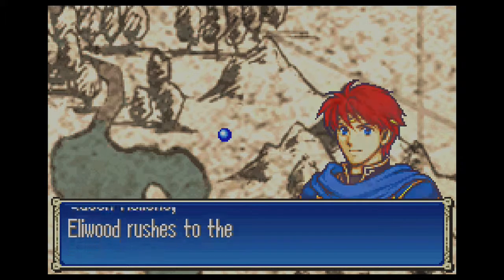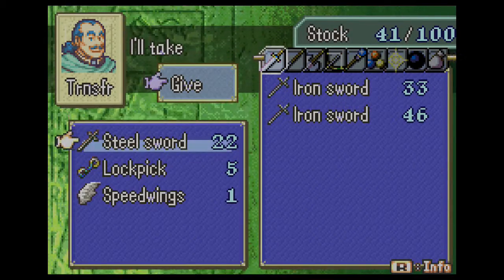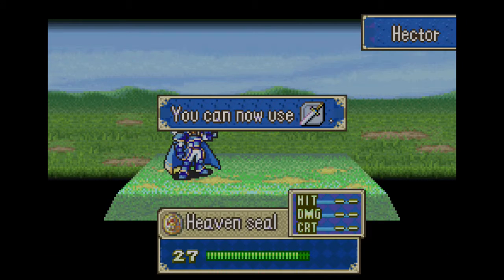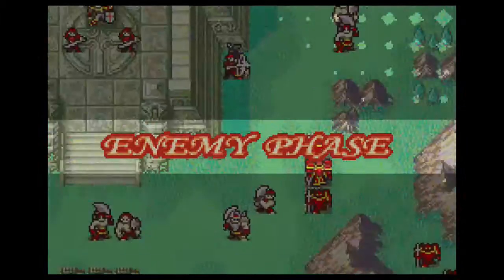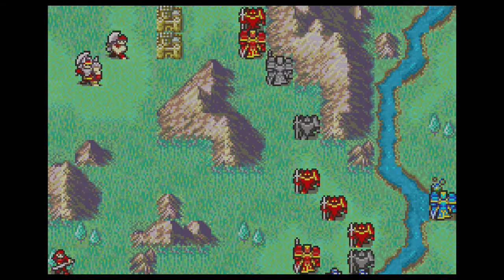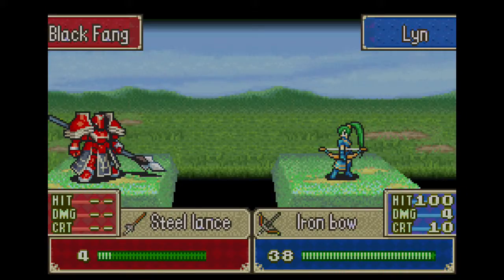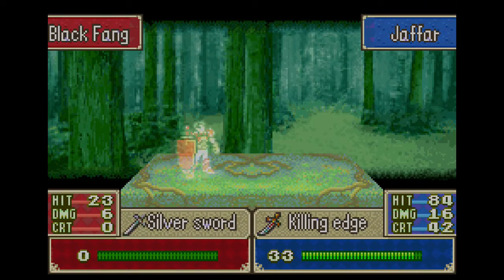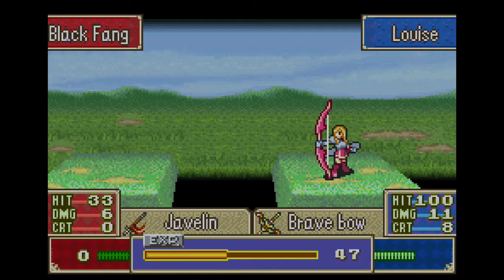Fire Emblem - Episode #32 - Biggest Battle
A new challenger arrives! Death is ensured! Success is unlikely! This is the first Fire Emblem game released in the west, with a 2003 release in US and 2004 in EU.